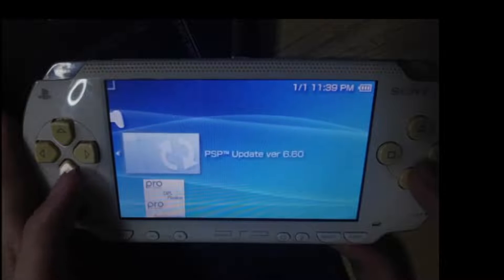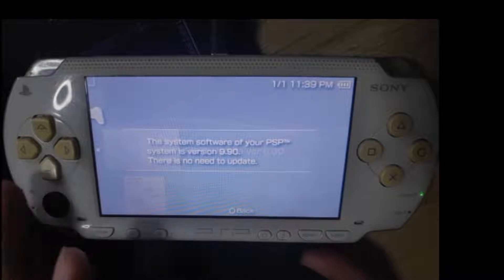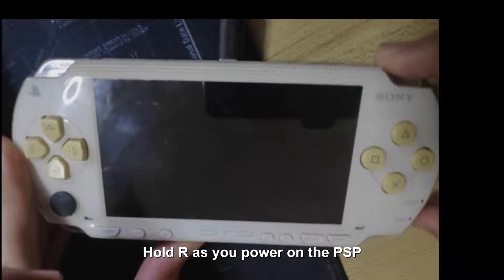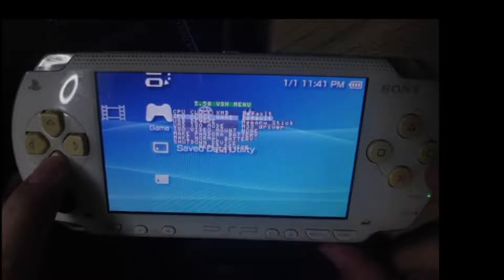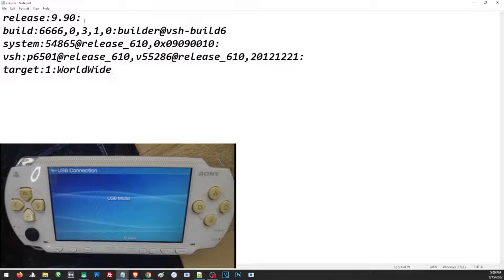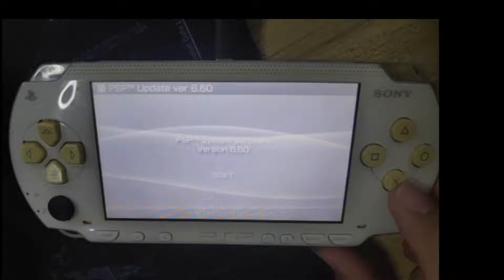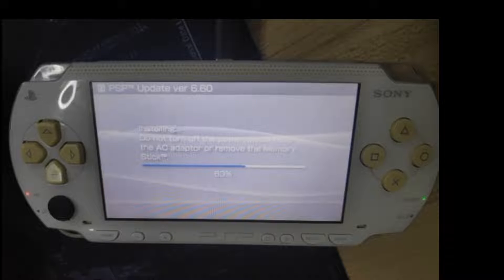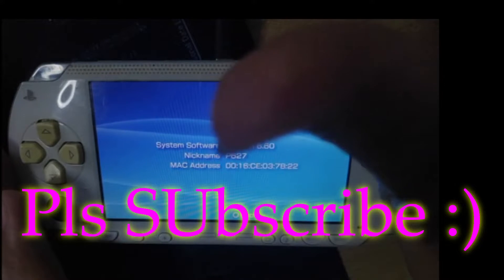How to fix PSP Update error | Enable VSH Settings | PSP Recovery Menu | 2022